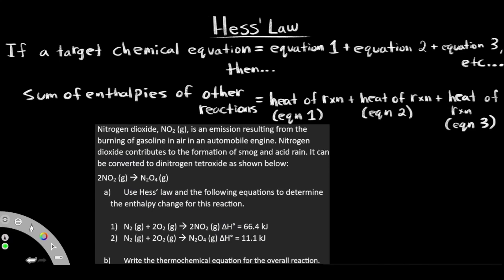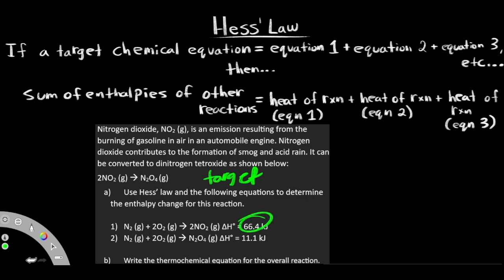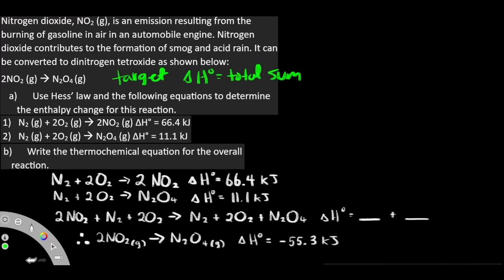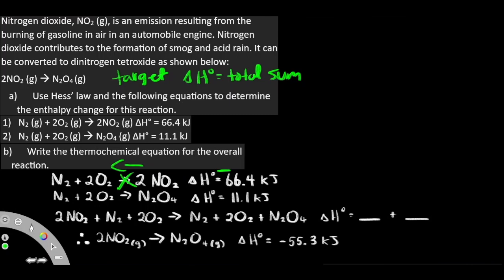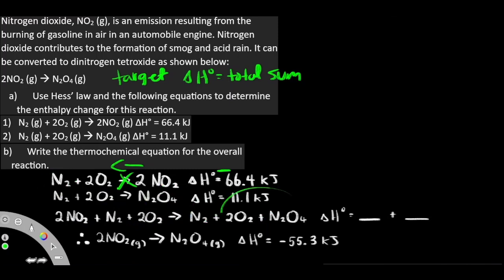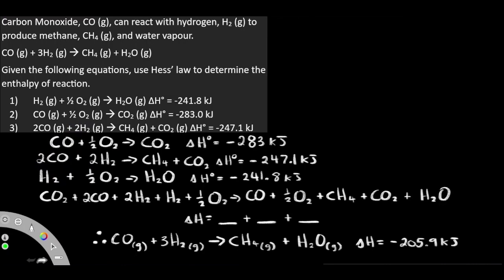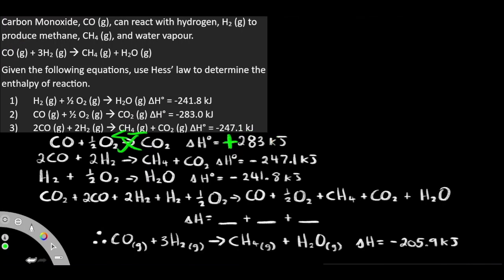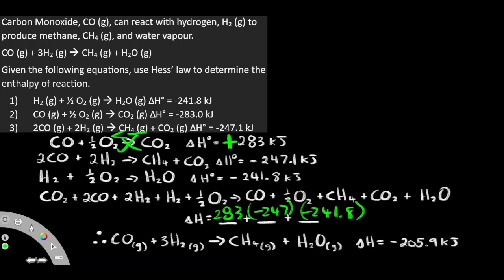Hess's Law (2 Min) - target equation, sum of enthalpy, enthalpy of reactions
Hess law states that if a target chemical equation is equal to the sum of equation 1, equation 2 and equation 3, etc.. then the heat of equation 1, equation 2 and equation 3 are also going to add up to a sum of the enthalpies of reactions. All of these constituents are illustrated in thermochemical equations and we can prove that the individual equations sum up to the main target chemical equation by cancelling out repeating compounds and elements and thereby leaving the lone standing chemical equation. Doing this process requires shifting the yield sign leading to a respective change in positive and negative symbol.

[2&20minutetutor]
[2and20mintutor]
[2and20minute tutor]